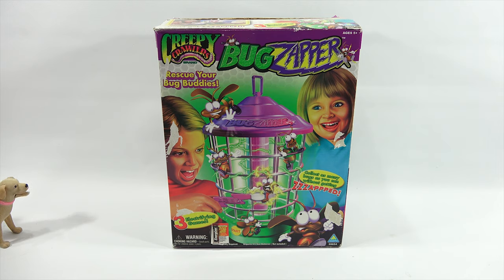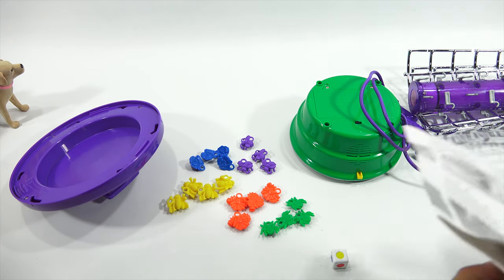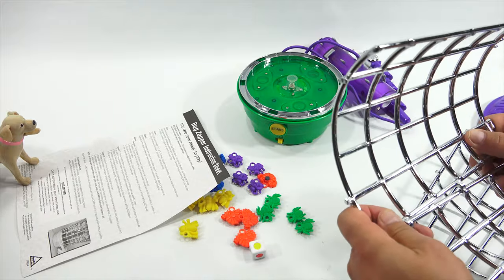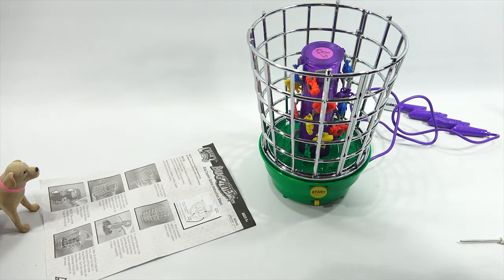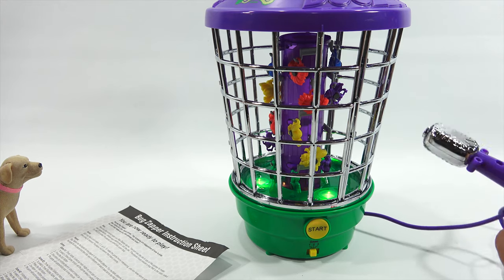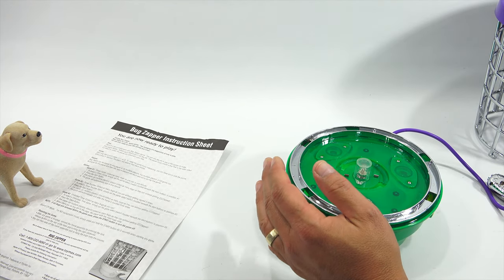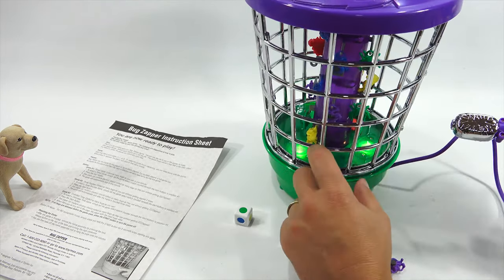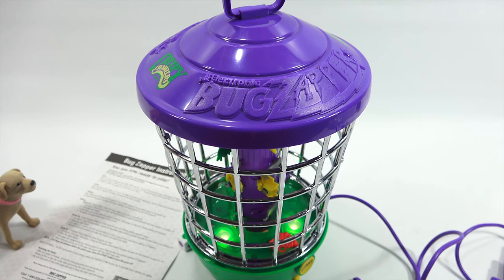Creepy Crawler Bug Zapper Electronic Family Game - Electrifying!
Rescue your Bug Buddies!  This was a game I have had for years, but never made a video of it.  Today was the day!  Butch and I had an electrifying time setting up and learning about this game.  First and foremost the electric shock is just a sound and you are not really getting shocked by this game.  It was a little less sensitive then I was thinking, because I did hit the cage a few times and it did not set off the sound.  This is one of those vintage games that I like because of the uniqueness of it.  There are no other games I can think of like this. In a way, it is like Operation, but for bugs in a bug zapper.  I hope to continue to find games like this and show them on video. Let me know what you think and if you have ever seen this game.

Lucky Penny Thoughts:
LPS-Dave
Later!